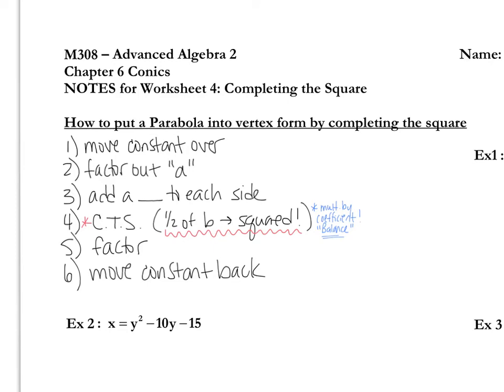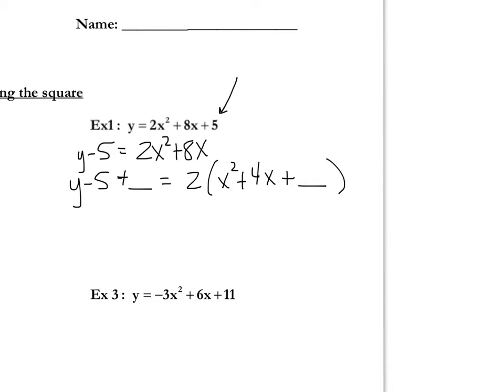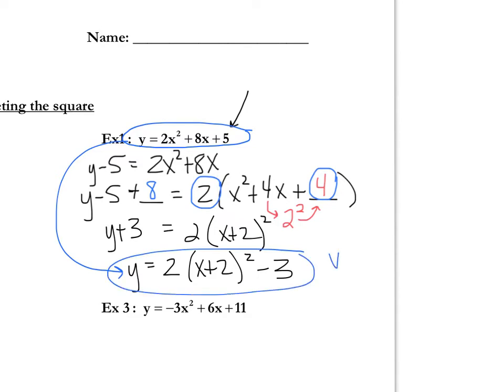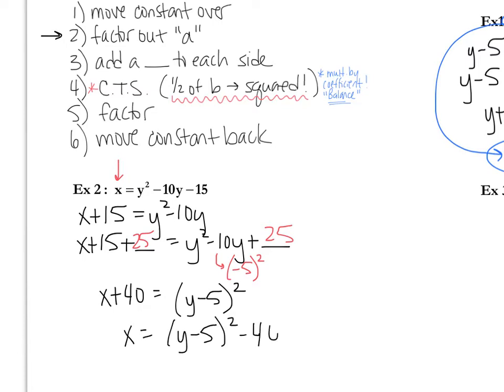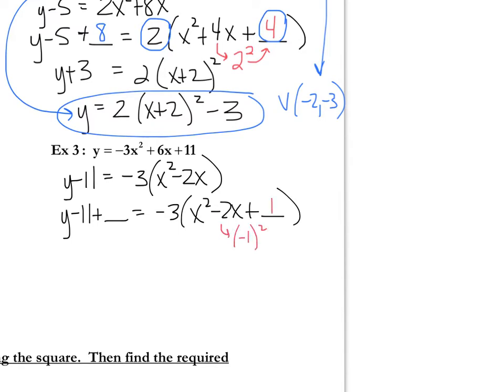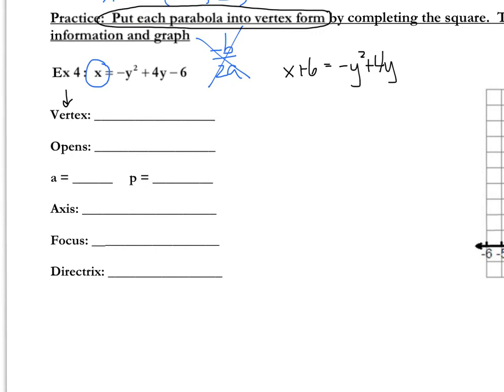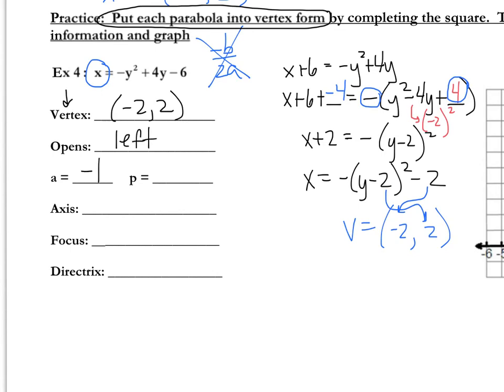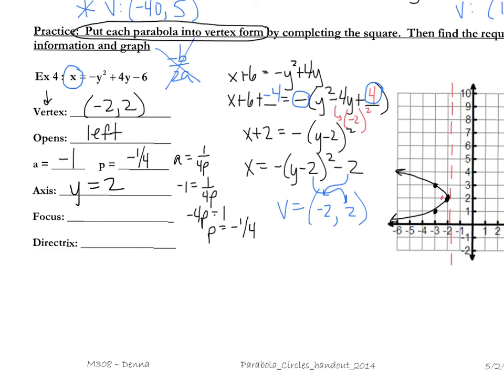3.1/6.1 CTS Parabolas